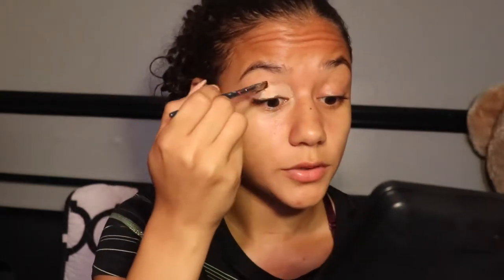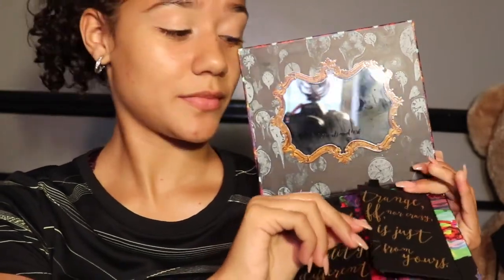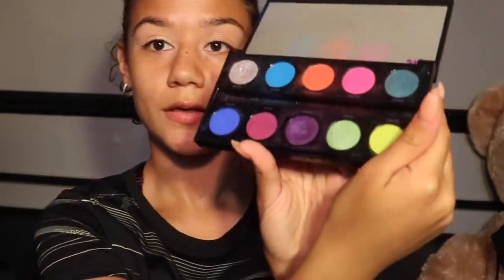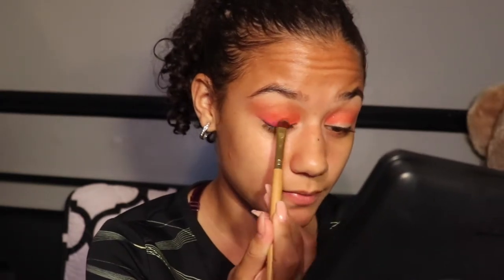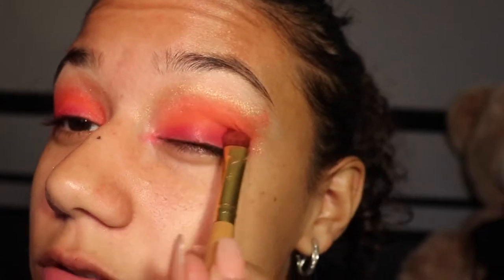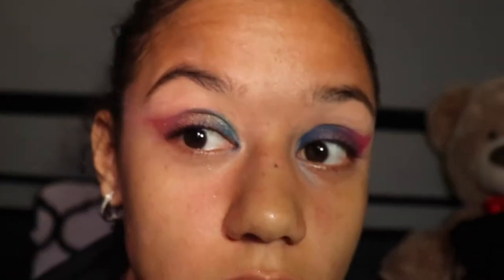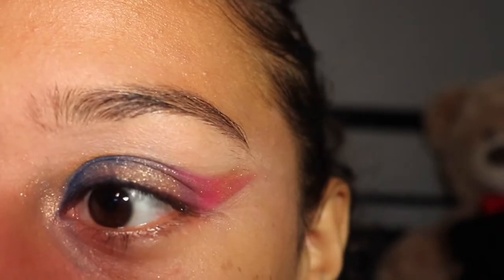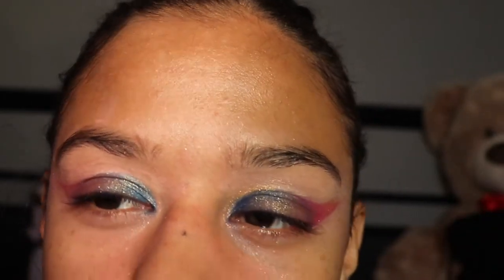COLORS ON MY EYES? | Erica Star